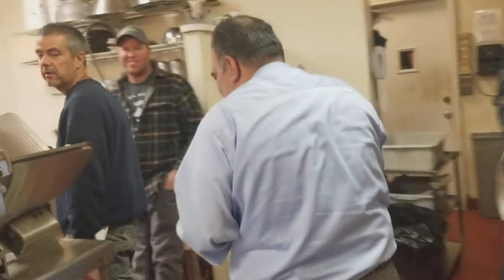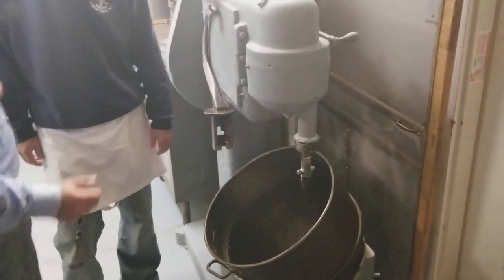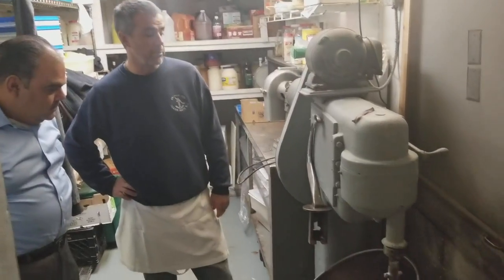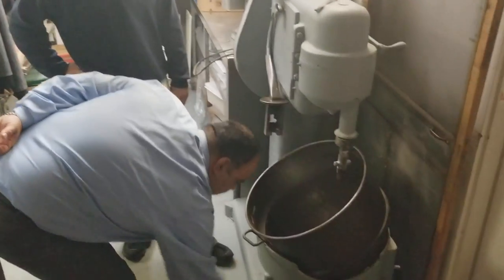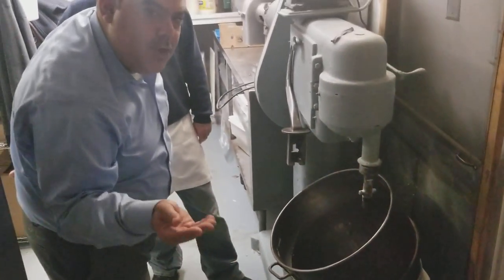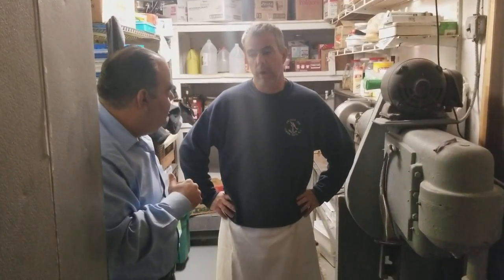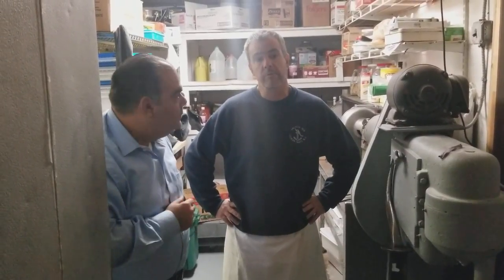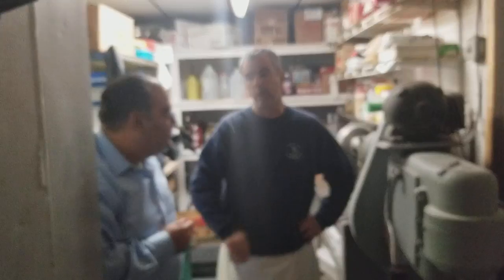Anchor Inn, Ocean Gate NJ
One of Johnny C's main goals is to share about places that remind him of great pizzerias in North Jersey or NY.  Well this place not only reminds but majorly completes! Johnny C found a place that if you like Star Tavern in Orange or similar style pies this is the spot! Frank Golda is a 3rd Generation owner of the Anchor Inn in majestic and secretive Ocean Gate in Ocean County.  Their restaurant roots are also from the Ironbound section of Newark. This place has a dough recipe dating back to the 60's and a dough retarder that dates back to the 30's and is still in use! When coming down the shore make sure to put The Anchor Inn on your list and tell the Golda's Johnny C The Pizza Guy sent you!